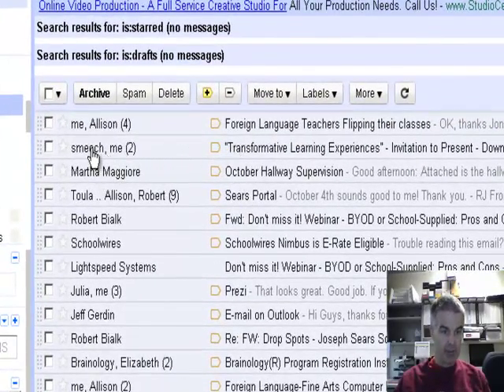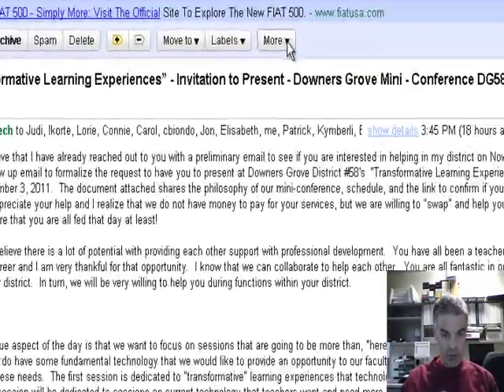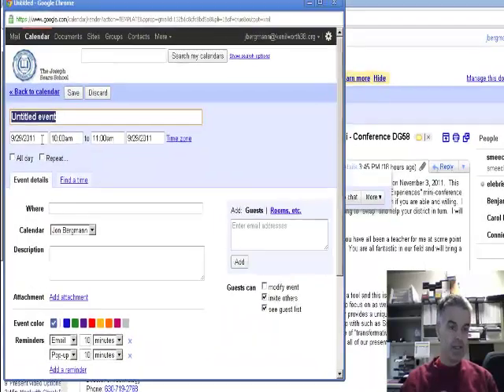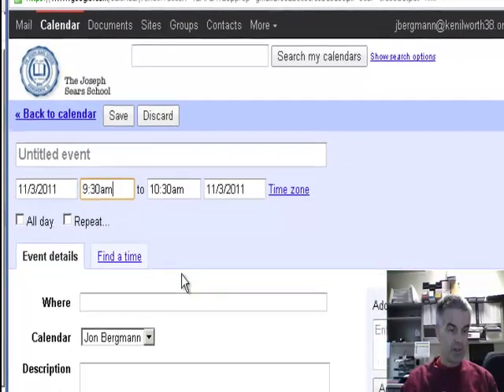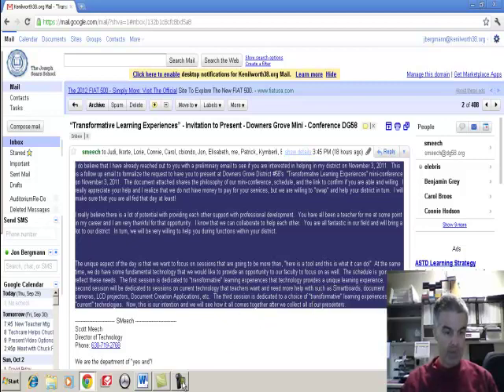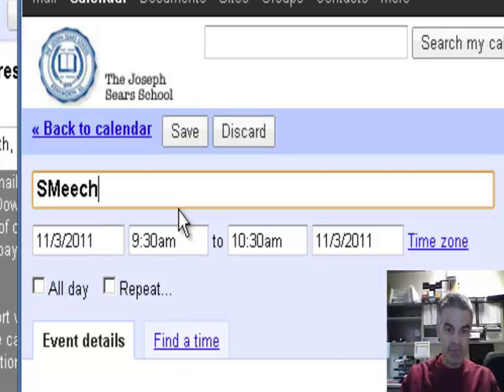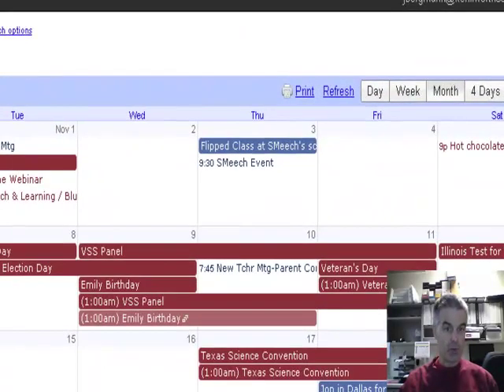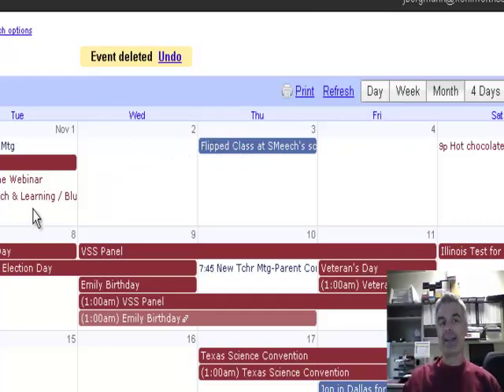Gmail made Easy: How to create an event from an email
Learn how to create a google calendar event right from an email